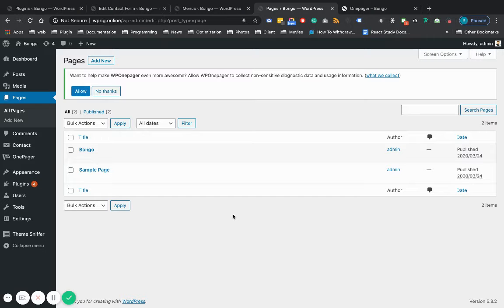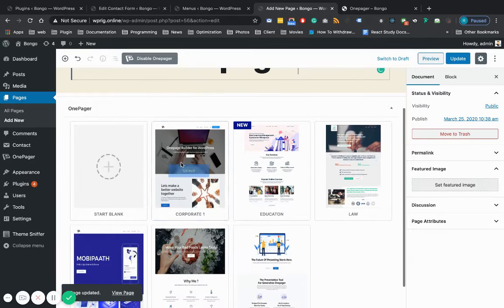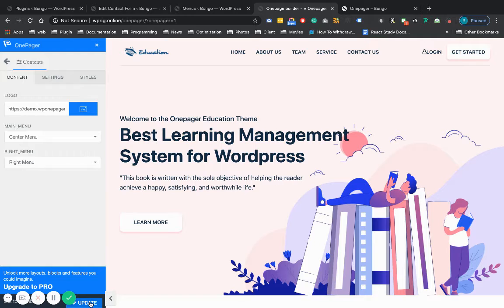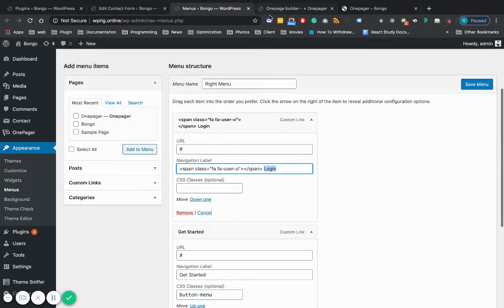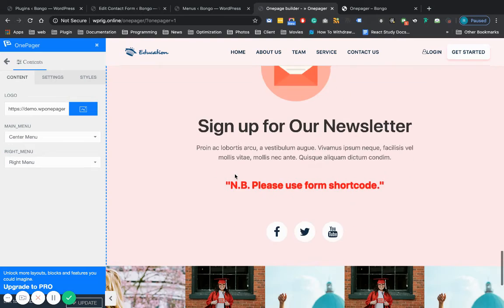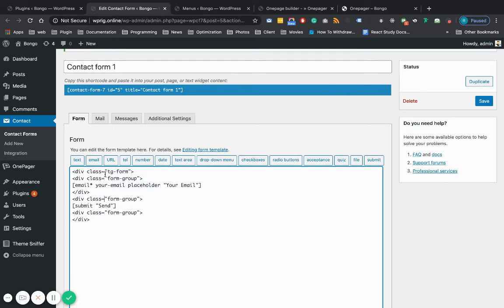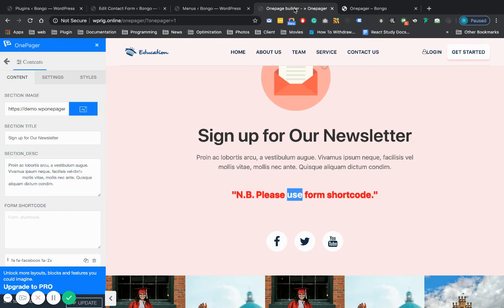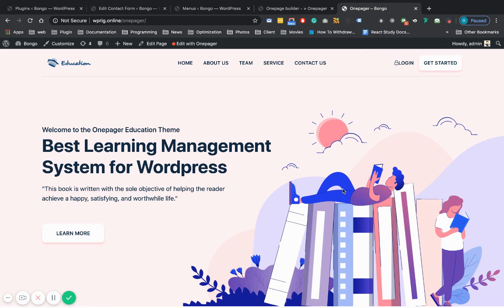WPOnepager Education Layout Setup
Learn to setup WPOnepager education layout with this video.